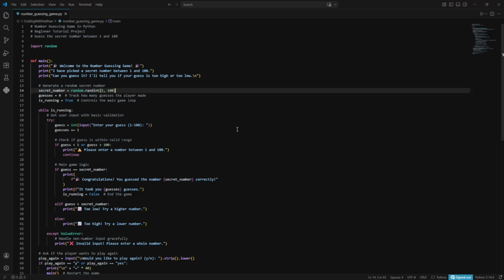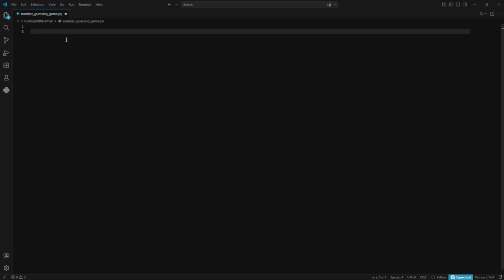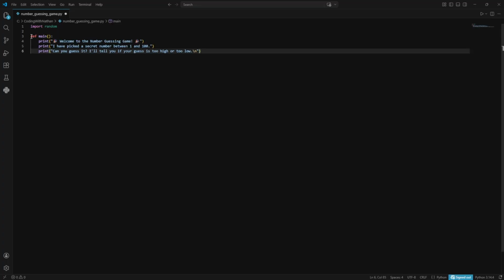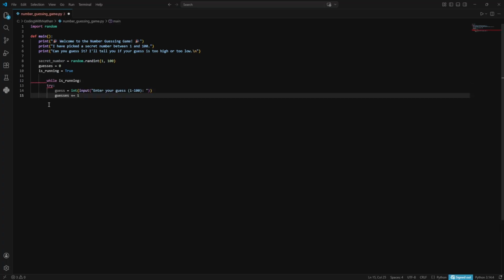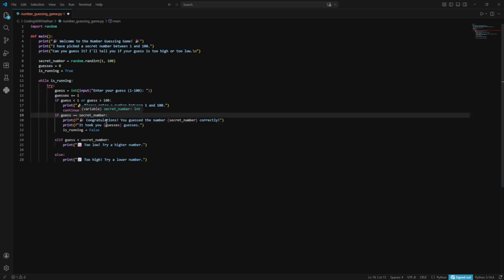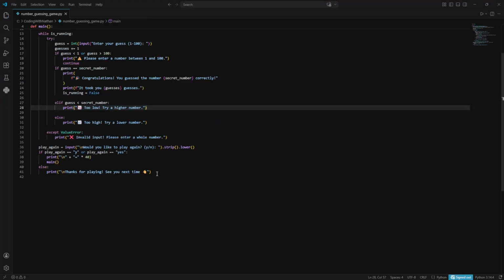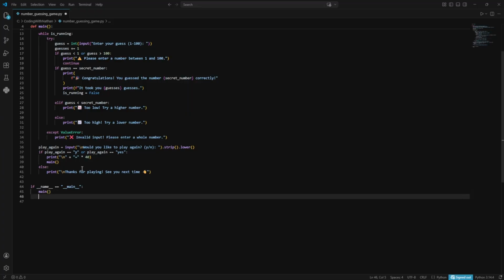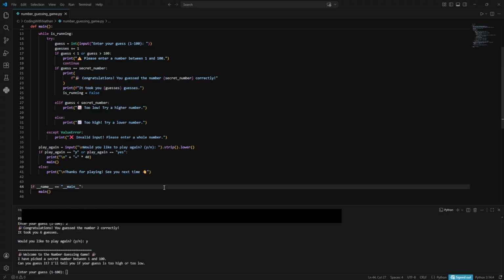Build a Number Guessing Game in Python – Beginner Tutorial (Full Project)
Build a fun Number Guessing Game in Python – Perfect for complete beginners!

In this step-by-step tutorial, you'll learn how to use:
• random module
• while loops
• if/elif/else statements
• User input & validation
• Error handling with try/except

We'll build the full game together, including a play-again feature and friendly messages.

Timestamps:
0:00 - Introduction & Project Overview
2:00 - Setting Up the Project
3:30 - Writing the Main Game Logic
4:00 - Adding Play Again Feature
5:00 - Full Code Review
7:00 - Testing the Game
7:30 - Challenges & Next Steps

If you're just starting Python, this is a great first project to build confidence!

👍 Like if you built it along with me!

Next Video: Turning this game into a GUI version with buttons!

👉 Full Code: [GitHub Link]
👉 Python + VS Code Setup: [Link to previous video]